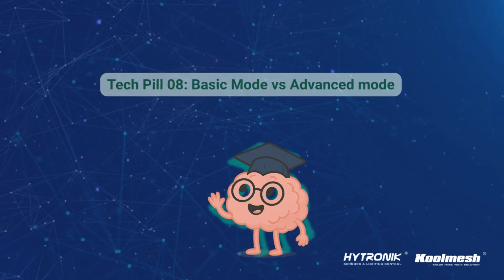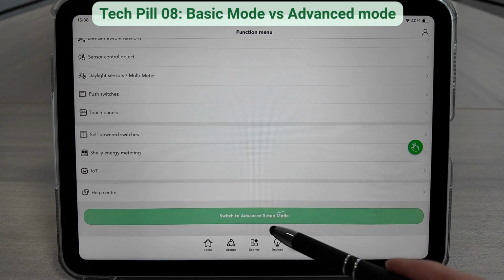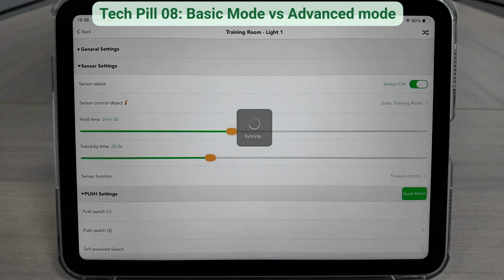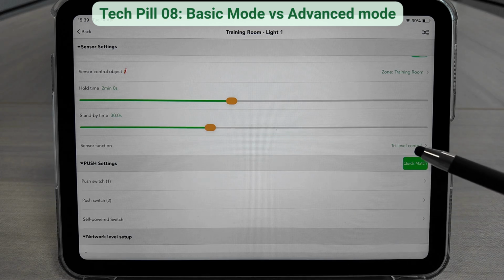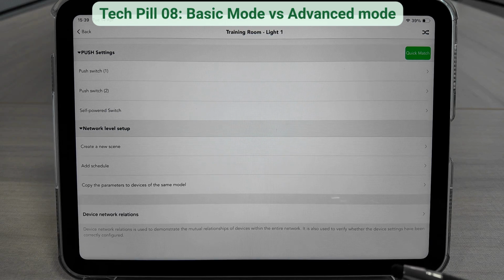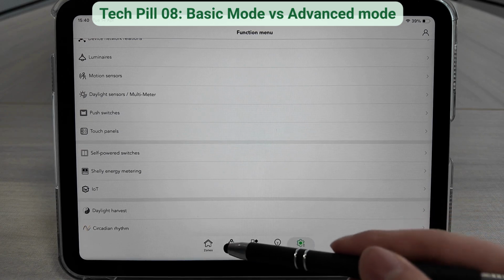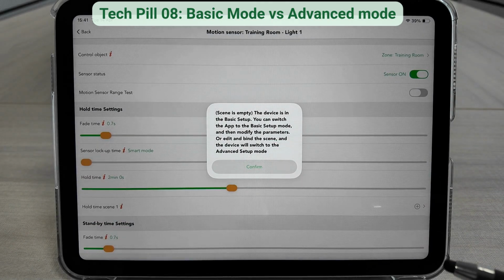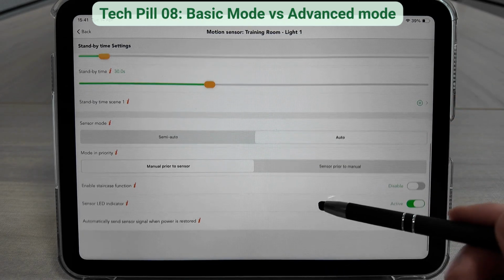Koolmesh Tech Pill 08 | Basic Mode vs Advanced Mode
Compare Basic Mode and Advanced Mode in the Koolmesh App. Use Basic Mode for fast sensor setup with the main device settings in one place; use Advanced Mode for more detailed sensor behaviour and scene-based control.

What you'll learn:
• Choose a mode when first opening the app and switch modes later in Settings.
• Find lighting, sensor and push-button settings on one screen in Basic Mode.
• Set hold time and stand-by time, and use common strategies such as tri-level control or daylight harvest.
• Access basic scenes, schedules and parameter copying in Basic Mode.
• In Advanced Mode, define what the lighting should do through scenes, then choose what triggers them.
• Configure separate functional blocks for luminaires, motion sensors, daylight sensors and other inputs.

The example also shows the warning when opening a motion sensor previously configured in Basic Mode, before continuing with its configuration in Advanced Mode.

Chapters
00:00 Choose a mode and change it later
00:47 Basic Mode: device settings on one screen
01:14 Basic Mode: sensor control
01:34 Basic scenes, schedules and parameter copying
01:57 Switch to Advanced Mode and scene-based logic
02:32 Separate functional blocks
02:52 Motion sensor configuration and comparison

About Hytronik
Hytronik is a leading provider of energy-efficient products and advanced lighting control solutions.